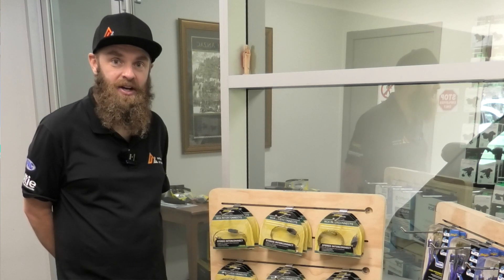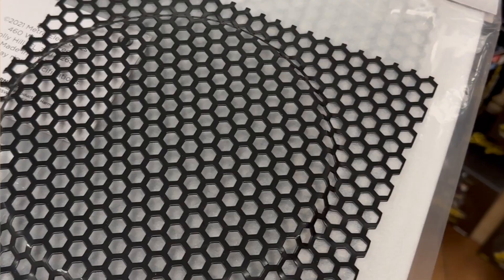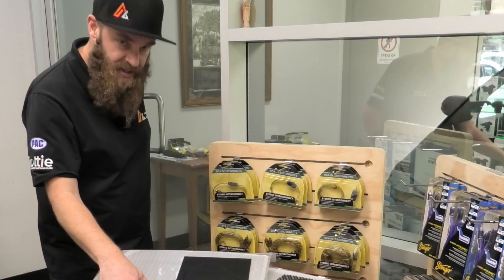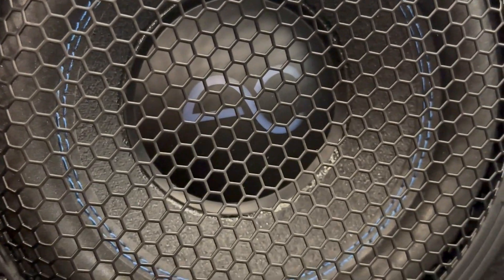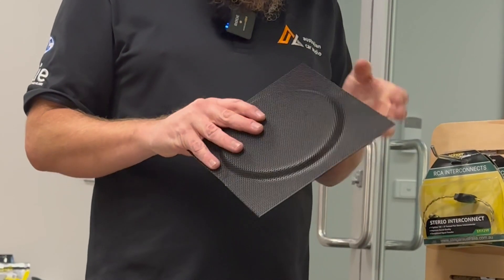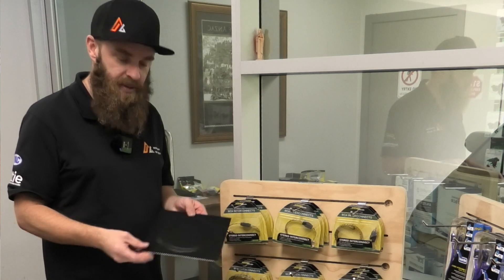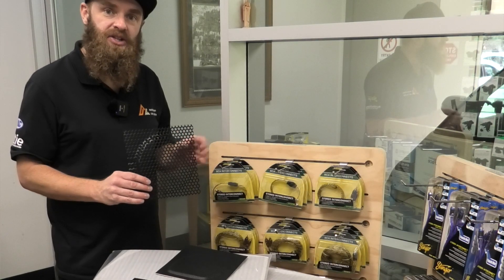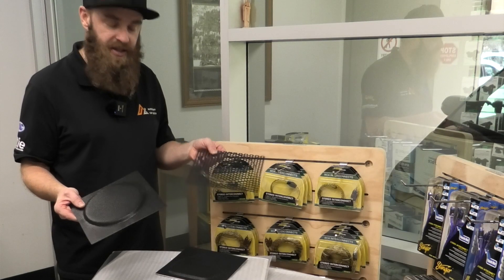Metal Mesh Grille from InstallBay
Or visit your local Australian car audio stockists.